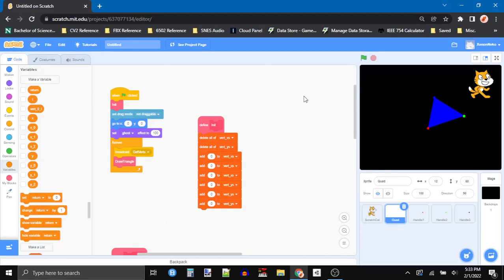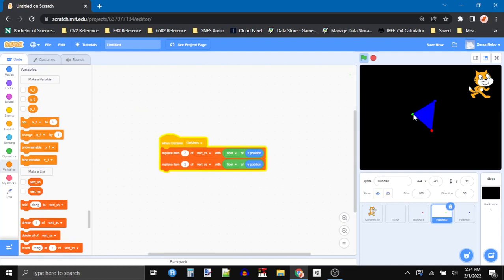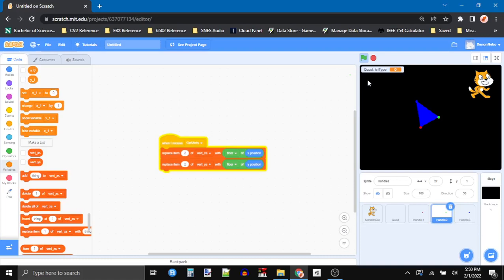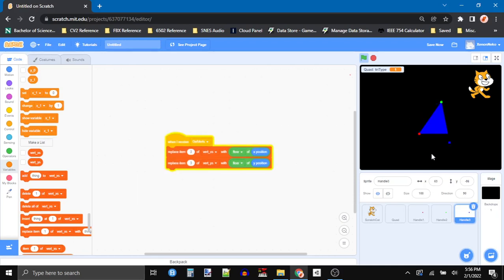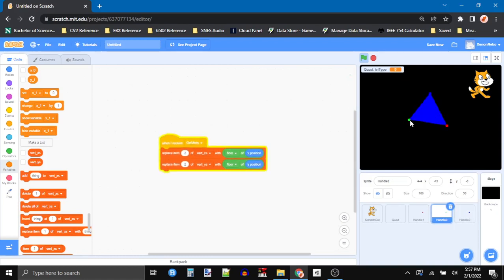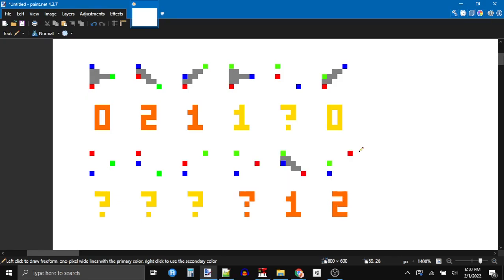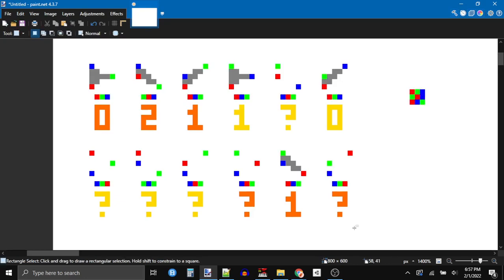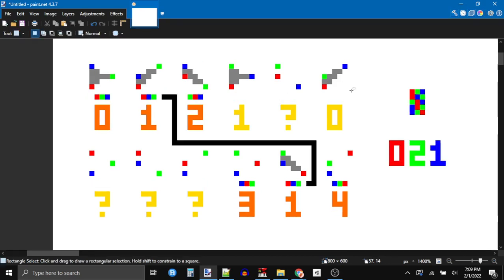Scratch 3D Renderer | Episode 1 - Triangle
Humble beginnings.